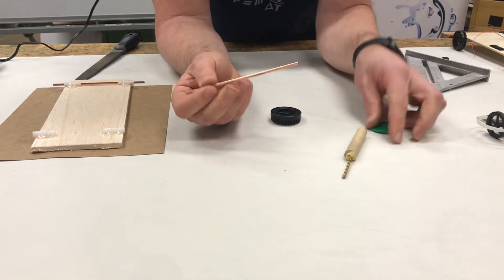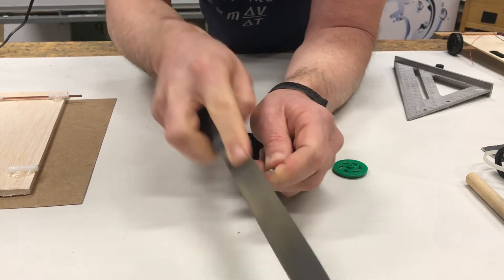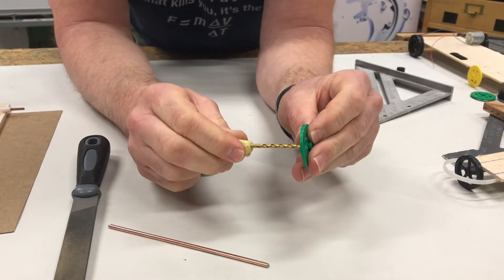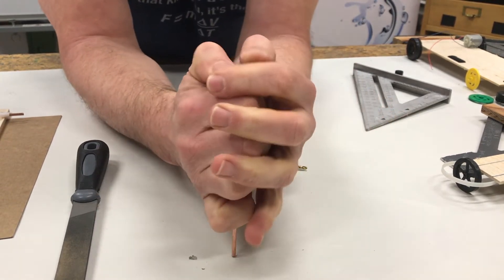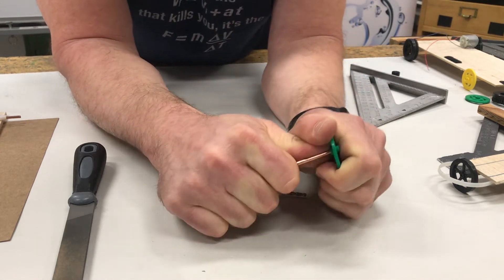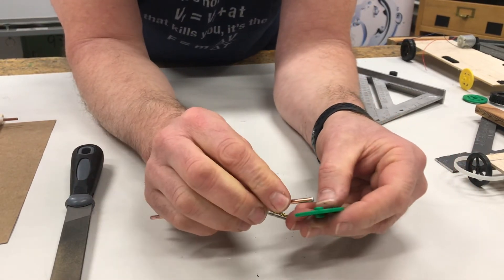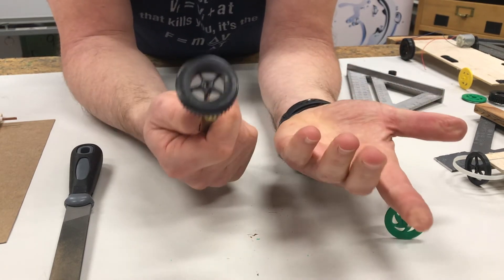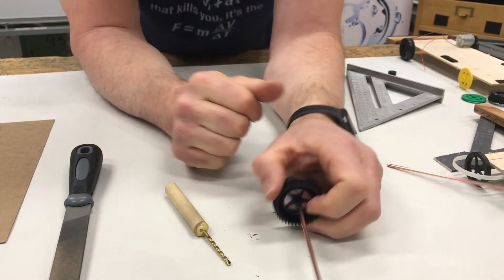EWEB EV Challenge axles and wheels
This video is about attaching axles and wheels to the car.

This EWEB EV Challenge series includes videos for teacher training and student interface. Teacher videos will be labeled “For teachers”. The playlist is sequenced to follow the EWEB EV Challenge student handbook. Videos focus on the vehicle parts, aspects of building the vehicles, safety and troubleshooting.

The EWEB EV Challenge is generously funded by the Eugene Water and Electric Board’s Green Power and EWEB Transportation Electrification programs.